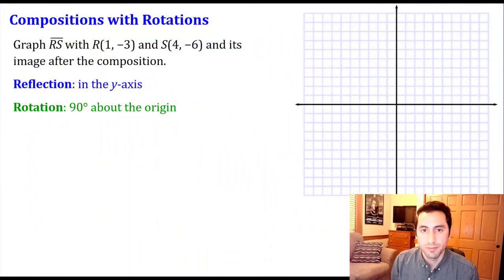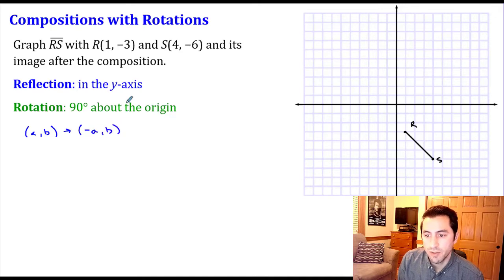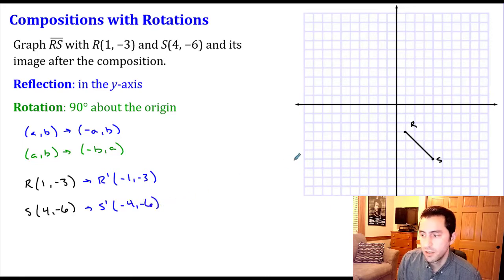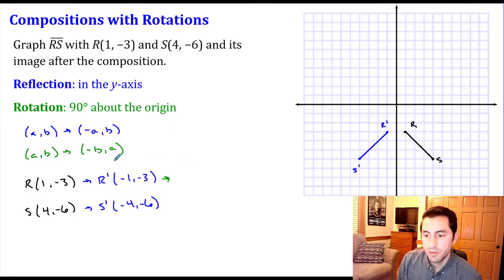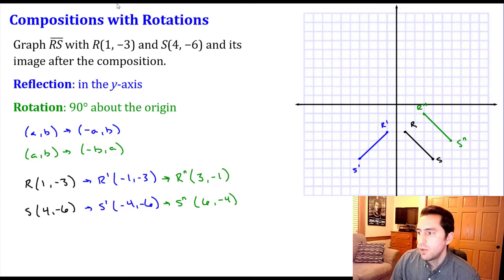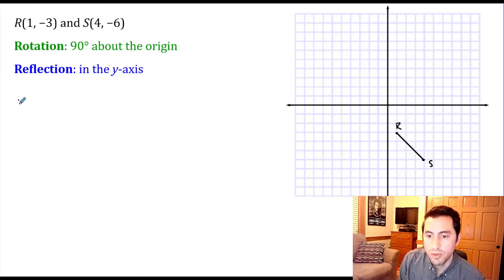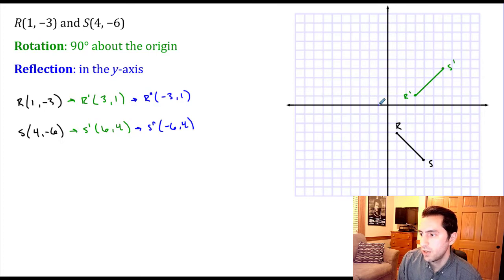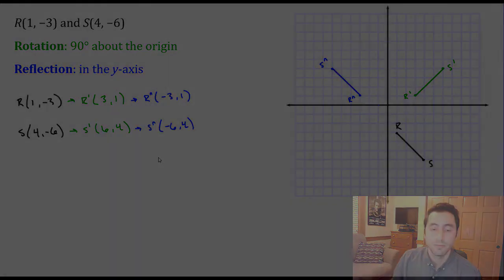Compositions of Transformations with Rotations - Geometry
How to graph a composition transformations that includes a rotation and exploring why the order of the composition is important.